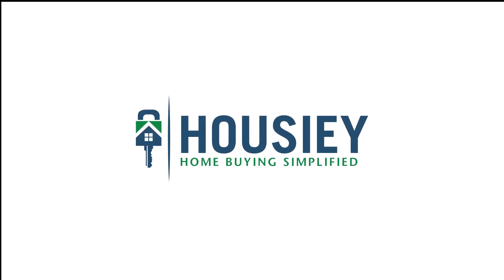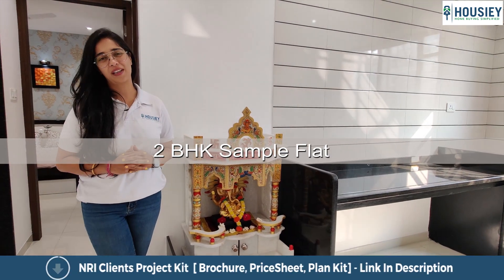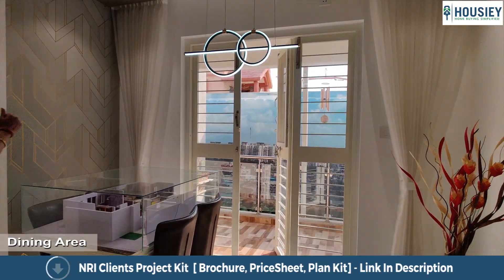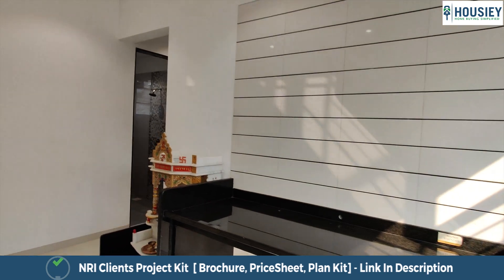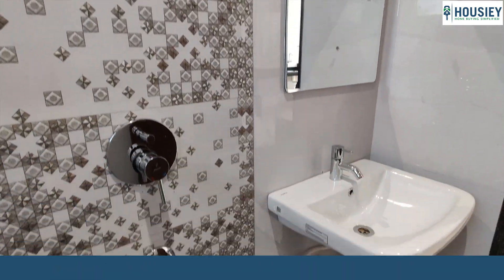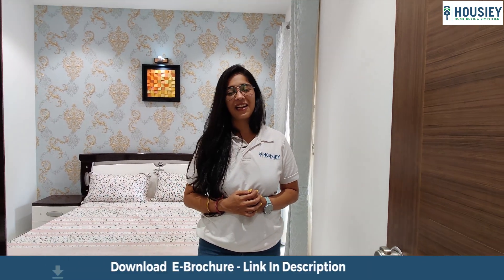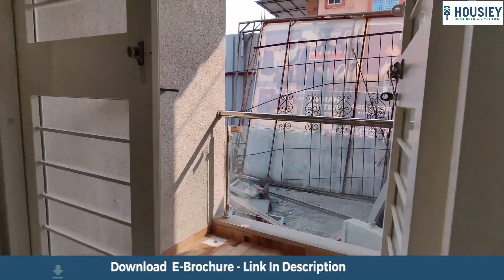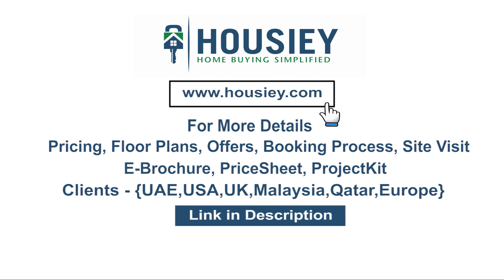Sentosa Ekam Punawale | 2 BHK Sample Flat Tour | Sentosa Developers Pune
Sentosa Ekam Punawale 2 BHK Sample Flat tour of along with Sentosa Developers Pune Project Review overview, plans, pricing

Sentosa Ekam Project Overview
Project will be constructed on 2.42 Acres of land parcel, 1 tower with B+G+12 floors having 2 BHK & 3 BHK  premium residences.

Sentosa Developers Punawale location
Project is located Near Punawale Road, Punawale, Pune with -
Mumbai-Bangalore Highway - 1.2km
D-Mart - 3.9km
Akurdi Railway Station - 4.7km

Ekam Sentosa Punawale Project Amenities
Vitrified tiles, Granite Platform, Anti skid finish tiles, Aluminium color anodized windows, Mosquito net, SS sink & many more

Sentosa Developers Punawale External Amenities
Project has luxurious amenities with likes of -
Kids Play Area
Senior citizen seating
Indoor games
EV charging point
CCTV & Many More

Sentosa Developer Project in Punawale Parking -
Project has one type of car parking facility i.a Ground

Ekam project has 2BHK & 3BHK premium residences with -
2BHK - (698 to 752)sqft
3BHK - 925 sqft

Sentosa Ekam Pune floor plan

Maintenance -
Sentosa Ekam Punawale Pune Project maintenance varies with the configuration and the carpet area which are as follows-
2BHK - Rs (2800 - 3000) per month
3BHK - Rs 3700 per month

Sentosa Ekam sample flat is ready to view at the site.

Sentosa Ekam Prices & its details can be found in the price section & Sentosa Ekam brochure can be downloaded from the link mentioned below. Project has been praised by the home buyers & Sentosa Ekam review is 4 out of 5 from over all the clients who have visited the site.